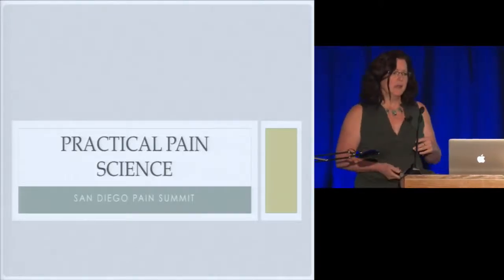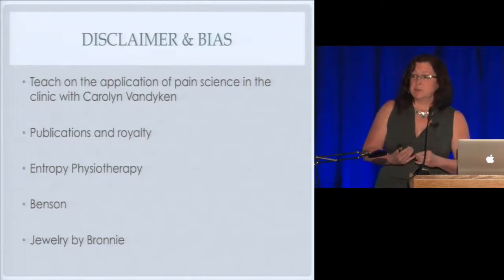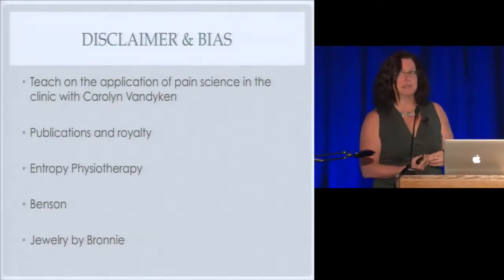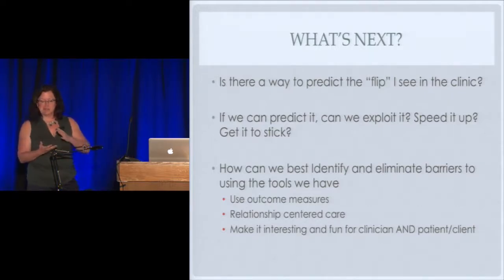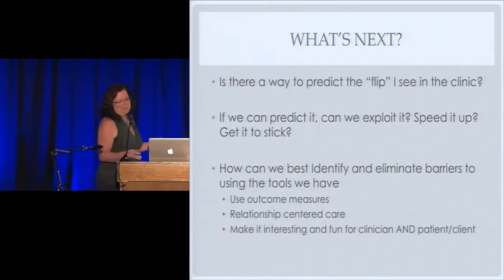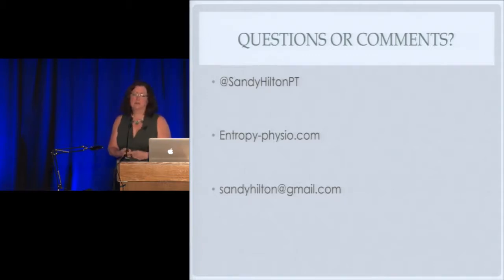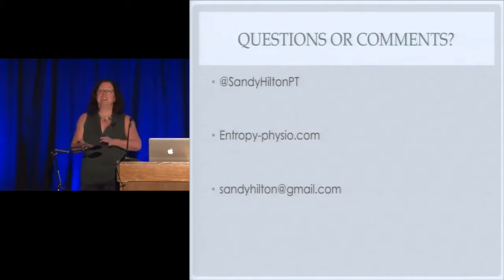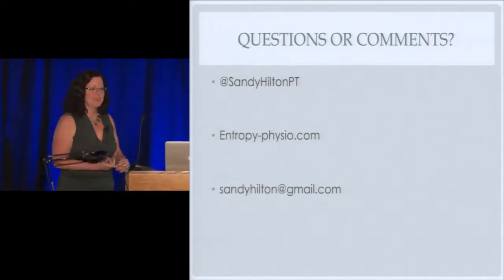Dr. Sandy Hilton - Practical Pain Science in the Clinic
Synopsis: What does clinical practice look like when the principles of pain science are followed from start to end?  Sandy will take you through the practical application and clinical reasoning using pelvic pain examples.

This talk will be helpful for anyone with a pelvis and provide ideas of integration of sensory motor awareness, neurodynamics and education geared towards establishing independence and interesting home programs.  All exercises and examples will be "pants on".

Sandy Hilton, DPT, graduated from Pacific University (Oregon) in 1988 with a Master of Science in Physical Therapy and earned a Doctor of Physical Therapy degree from Des Moines University in December 2013. She has worked in multiple settings across the US with neurologic and orthopaedic emphasis combining these with a focus in pelvic rehabilitation for pain and dysfunction since 1995.

Sandy teaches Health Professionals and Community Education classes on returning to function following back and pelvic pain, and co-teaches Advanced Level Male Pelvic Floor Evaluation/Treatment for Entropy Physiotherapy as well as Neurodynamics and Sensory Integration for Pelvic Pain and a Practical Application of Pain Science course with Pelvic Health Solutions.

Sandy’s clinical interest is chronic pain with a particular interest in complex pelvic pain disorders for men and women.  Sandy has co-authored two papers, 2 book chapters and "Why Pelvic Pain Hurts" a patient focused book.